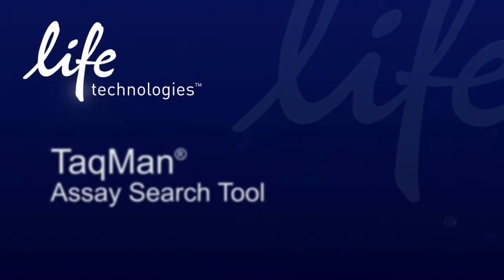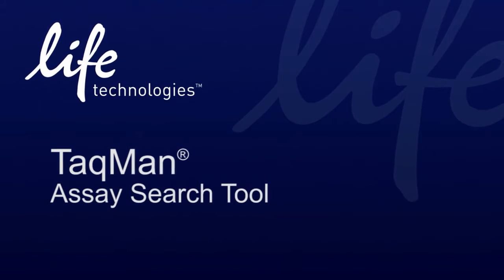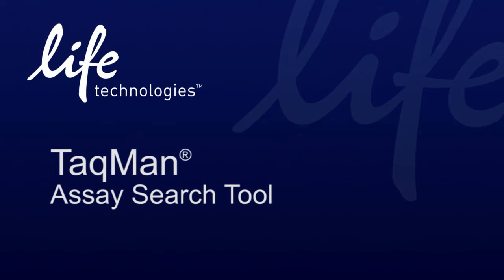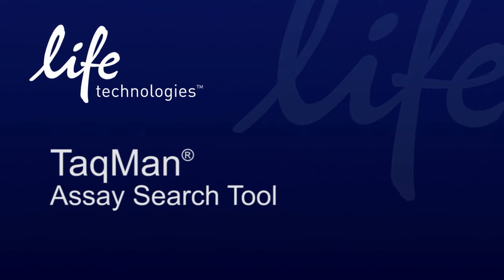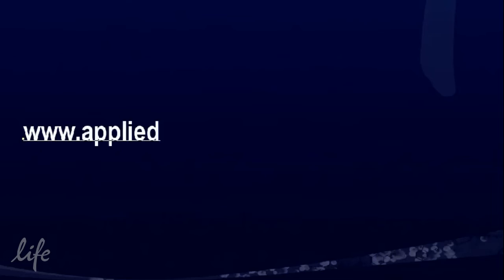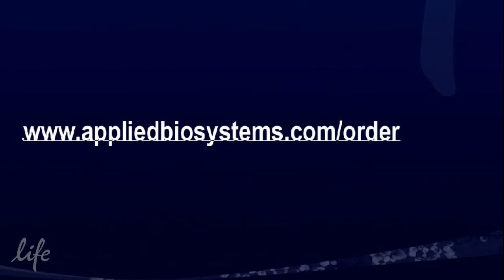TaqMan® Assay Search Tool: Real Customers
Everyday people are discovering how quick and easy it is to use the new TaqMan® Assay Search Tool from Life Technologies. See what these customers have to say:

[Yolande Ramos, P.hD.] I like TaqMan®, the new TaqMan® ordering tool very much because briefly I had experience that is was quite complicated, you had to look for probes and now it is very easy. You just add your gene of interest, and then you click what species and you get the assay that you need. If someone would ask me about the new TaqMan® ordering system I would say try it yourself, you will find out.

[Jose Ramon Bilbao] I'm happy with the new tool, I think it's much easier to get started, because every choice you have to make is more visual it's easier to get access to what you really want, and then the results from your search are more clear, there's more information and the information is easier to understand. You don't have to remember the type of assay; it's an M or an S or a G, it says it's a one [..] assay you have direct link to the best assay and you know the one you want to choose very easily. Well, if someone would ask me what to do if they want try the tool I'd say just go ahead, it's much easier than before. You get the information you want very easily.